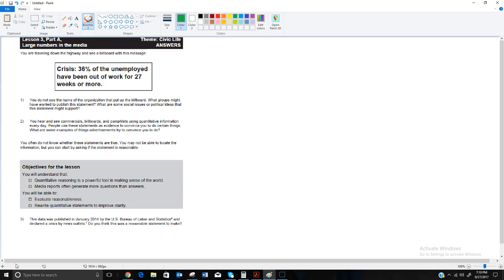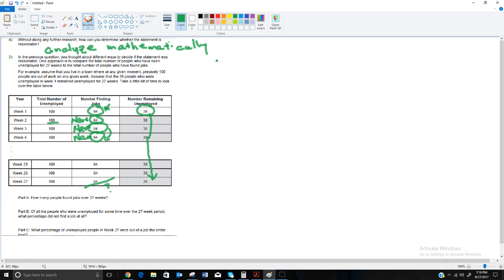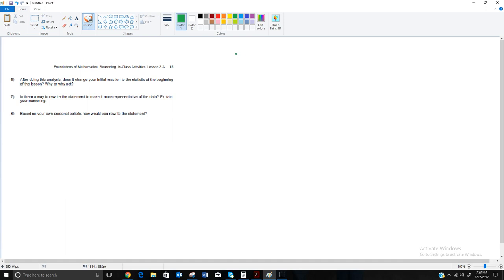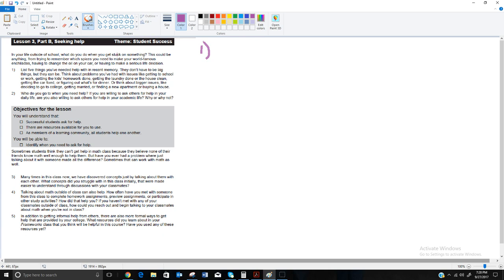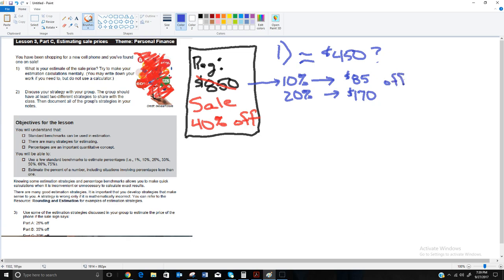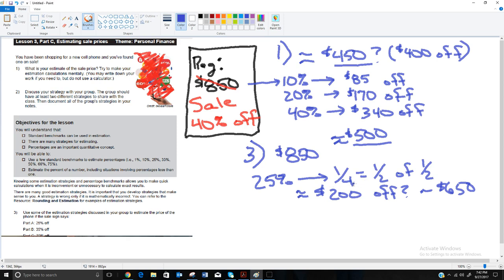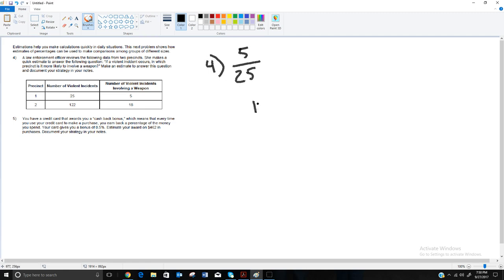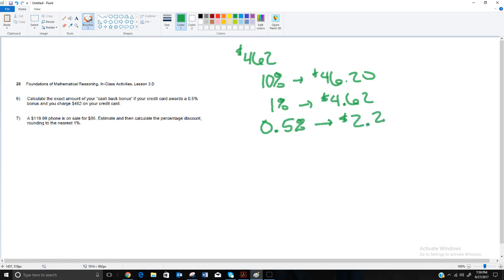Unit 3 Lecture Video